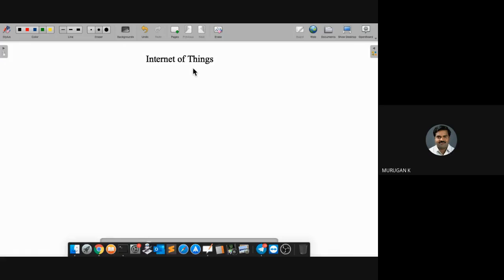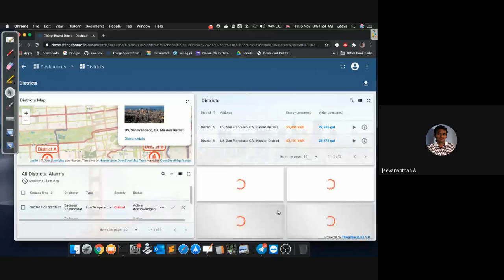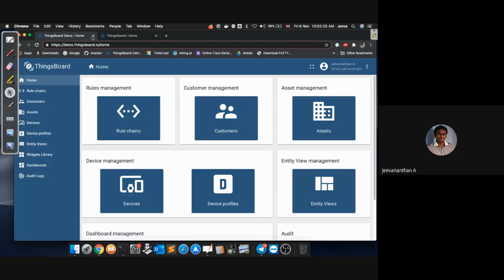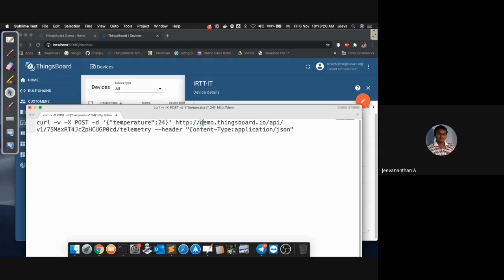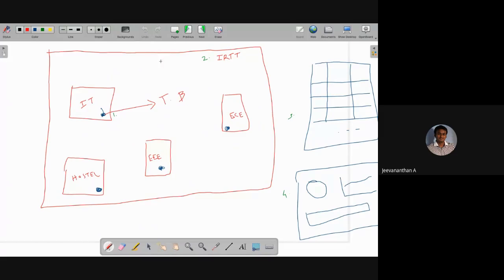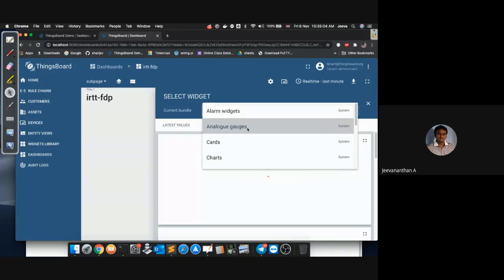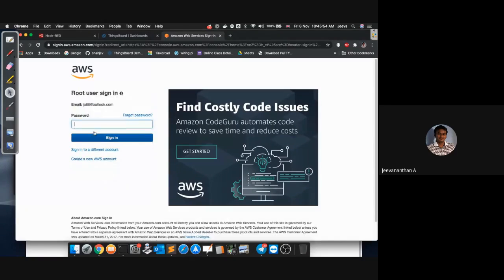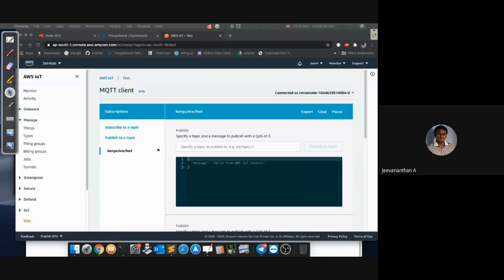IoT Data Visualization inCloud Computing Prof. A.JeevanandhamKongu Engineering College IRTT ATAL FDP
IRTT ATAL FDP
IoT Data Visualization in Cloud Computing
Prof. A.Jeevanandham
Kongu Engineering College, Erode